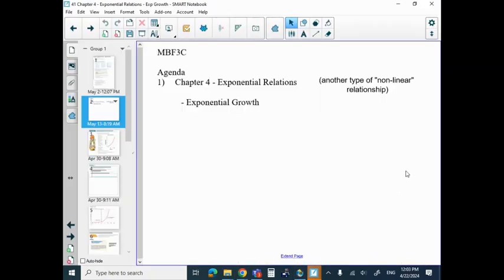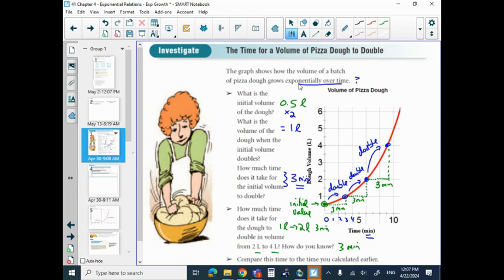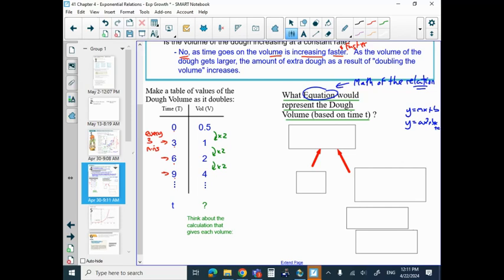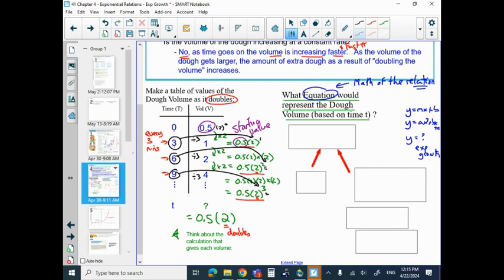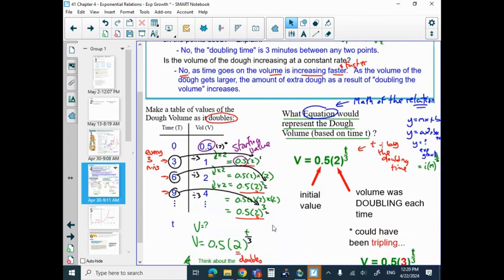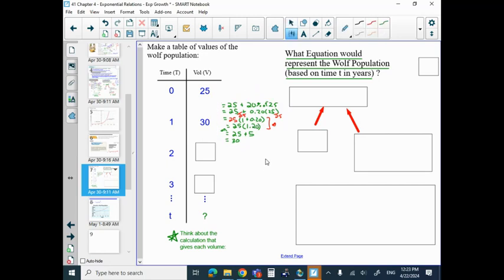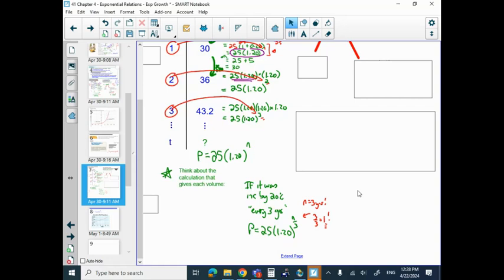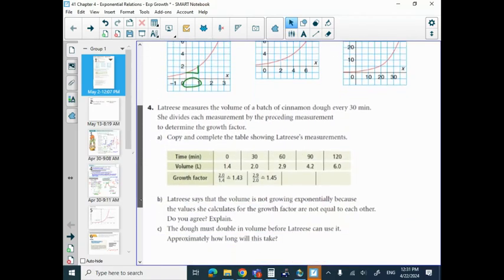41 Chapter 4 Exponential Relations Exp Growth